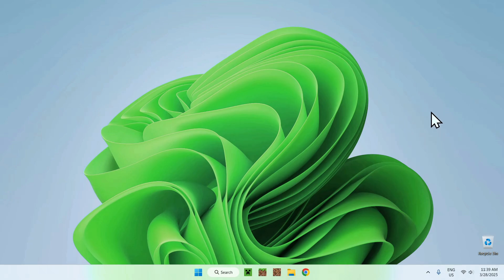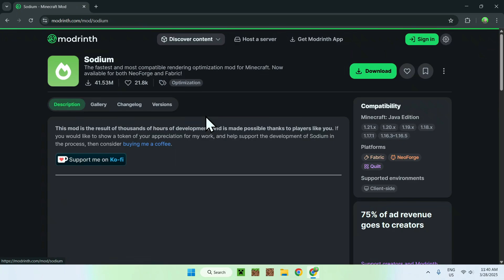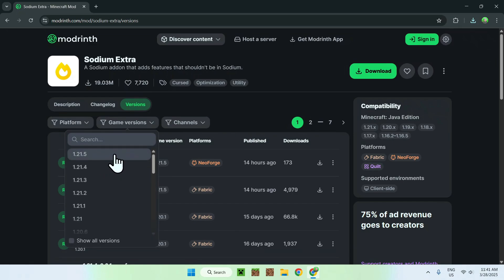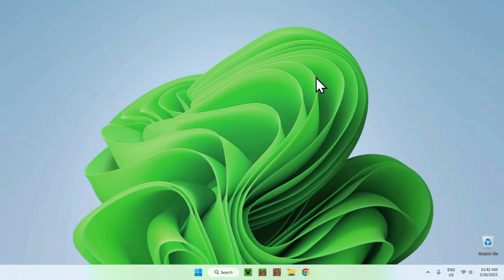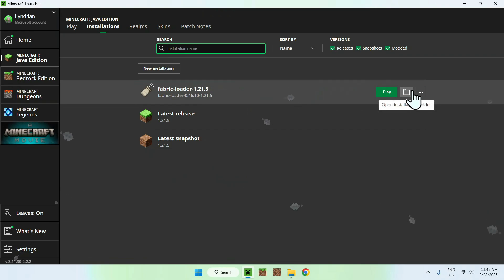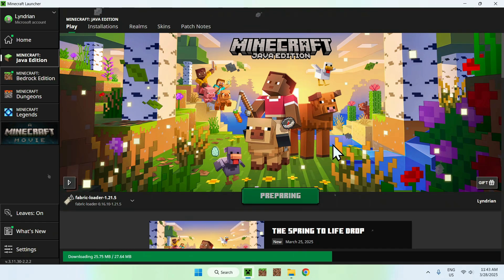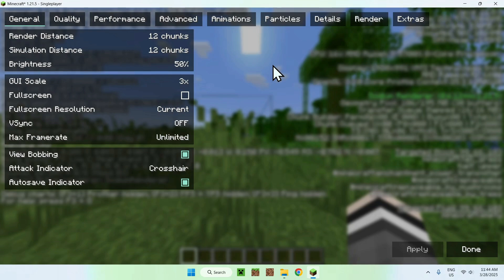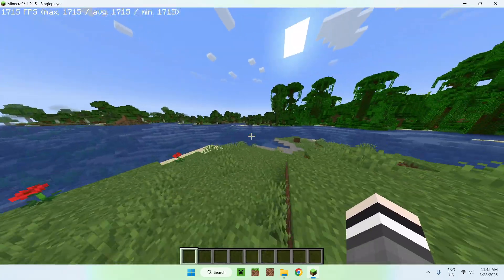How To Boost FPS In Minecraft Java 1.21.5 | Minecraft Performance Mods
[ Information ]
In today’s video you will learn about Minecraft Java performance boost mods such as Sodium and Sodium Extra. These mods help make the game run better and increase stability as well as offer better FPS.

[ Best Minecraft Performance Boost Mods Categories ]
Best Minecraft Performance Mods To Boost FPS
Best Minecraft Mods For Maximum FPS Boost
The Best Performance Mods for Minecraft
How To Get Better FPS In Minecraft 1.21.5
How To Get Better FPS In Minecraft Java
Minecraft 1.21.5 Performance Boost
How To Get Better FPS In Minecraft
How To Get More FPS In Minecraft
Minecraft Optimization Modpacks
Minecraft Performance Boost
Minecraft Optimization Mods
Minecraft 1.21.5 FPS Boost
PojavLauncher FPS Boost
Minecraft Sodium Mod
Minecraft Increase FPS
Minecraft OptiFine
Minecraft Sodium
Minecraft Mods
Sodium Extra
Iris Shaders
VulkanMod
OptiFine
Sodium

- Finnvian